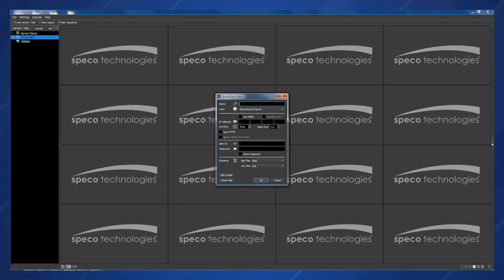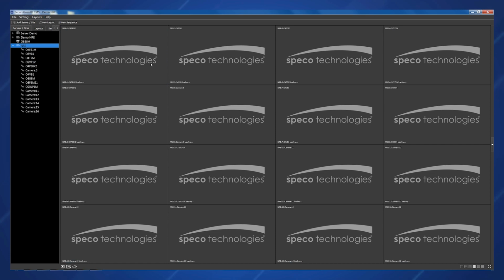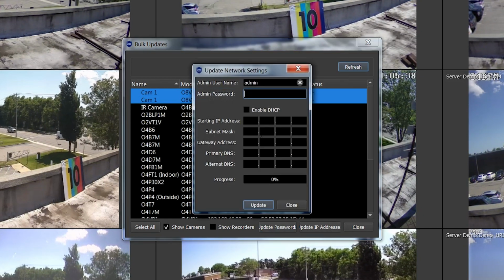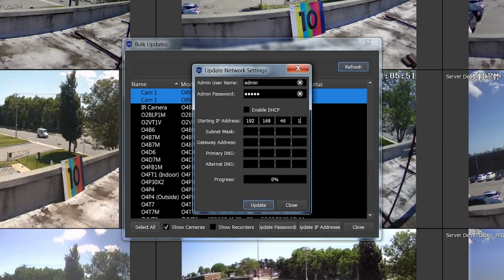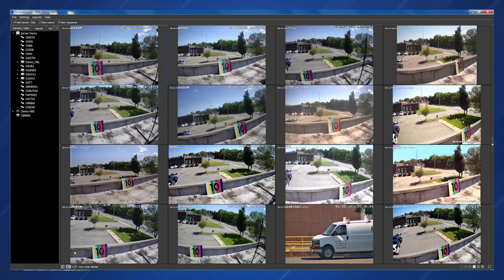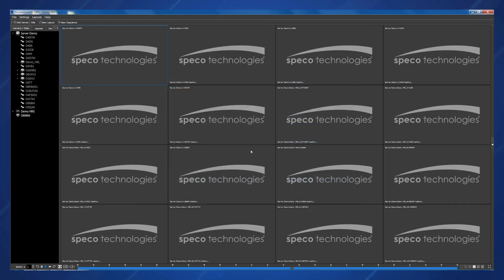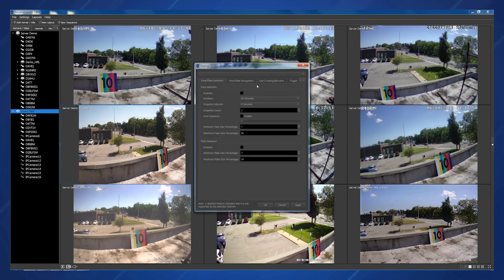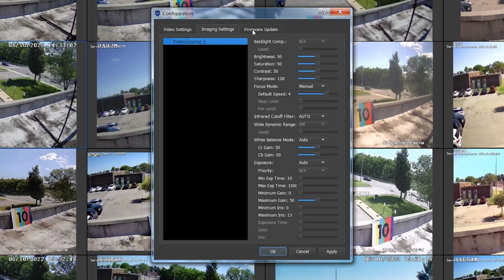SecureGuard CMS 1.4 offers BATCH UPDATES, EZ SEARCH, and more!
For over sixty years, we at Speco Technologies have dedicated ourselves to providing the latest innovations in video surveillance and electronic accessories, as well as the highest quality audio products for residential and commercial use. We have committed ourselves to providing affordable, dependable merchandise, delivering exceptional customer service, and offering extensive product training, technical and marketing support. We will continue to be an innovator in both the residential and commercial areas of Surveillance and Audio and want our customers to grow with us and move forward.